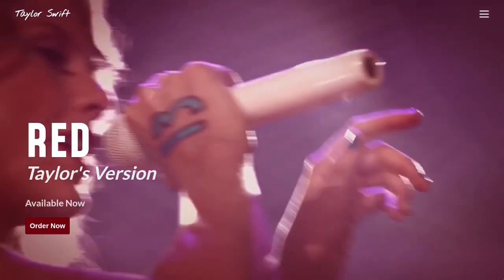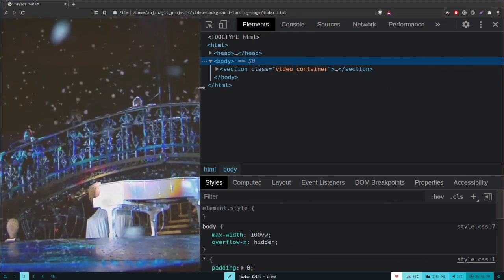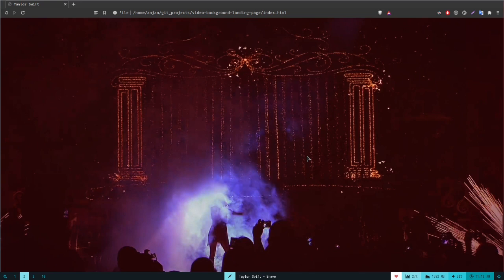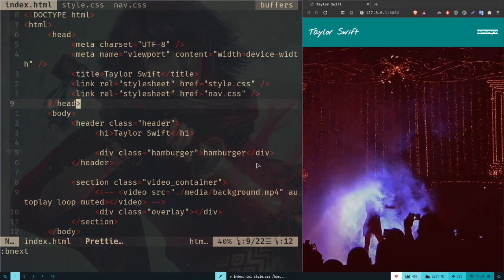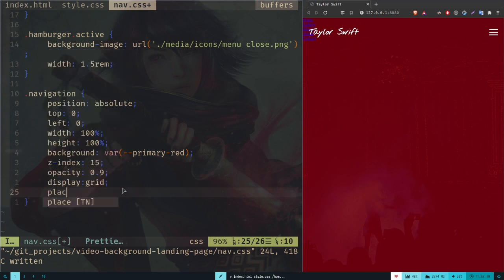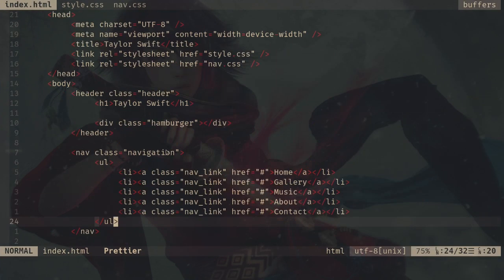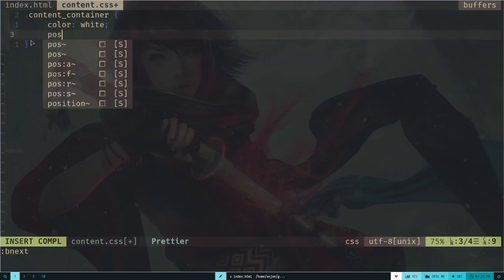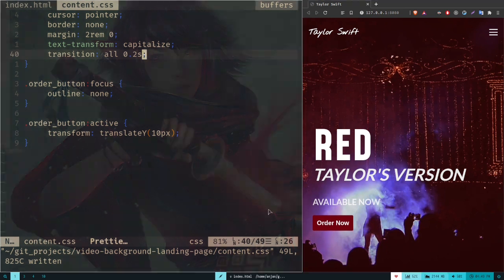Add a video background to your landing page to make it more gorgeous with Html and CSS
In this video you will learn how to add a background video to your landing page.
Requirements:

- Basic HTML & CSS knowledge
- Basic Javascript(Optional. only required for the navigation toggle effect)

Background video is made with taylor swift's spark's fly music video.